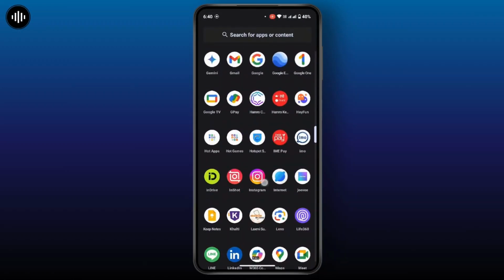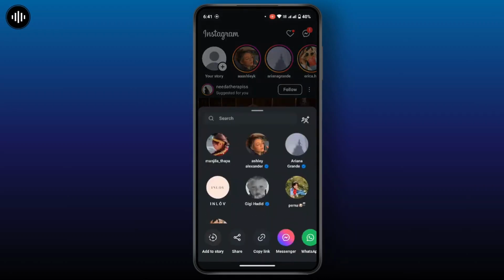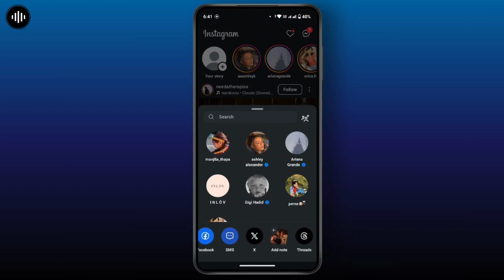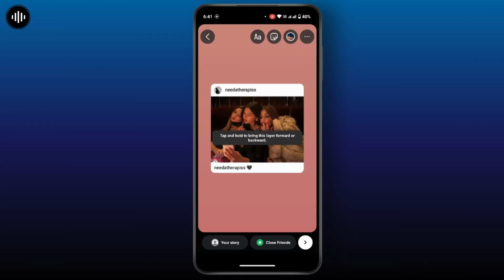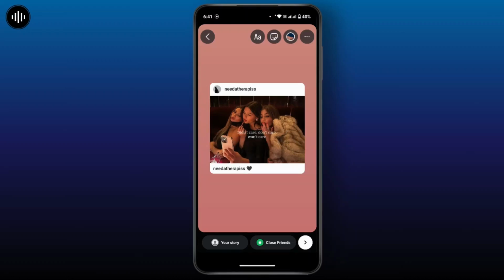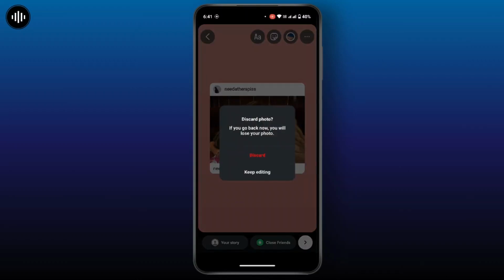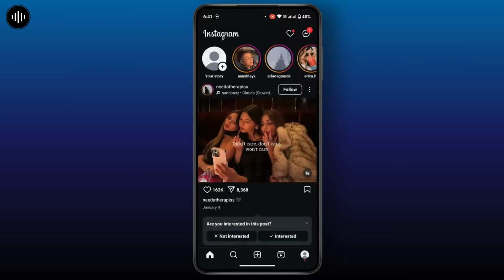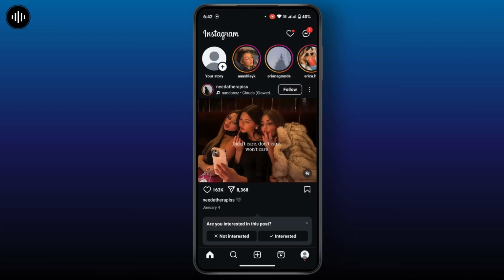How to Repost Instagram Post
Want to share someone’s Instagram post on your own profile or story? This video will guide you through the steps on how to repost an Instagram post quickly and easily. Whether you're wondering, "How do I repost on Instagram?" or need help sharing posts the right way, this tutorial has you covered. Learn how to repost Instagram content while giving proper credit and following best practices. Watch now to see how you can repost an Instagram post today!

Timestamps:
00:00 How to Repost Instagram Post
00:06 How to Share an Instagram Post to Your Story